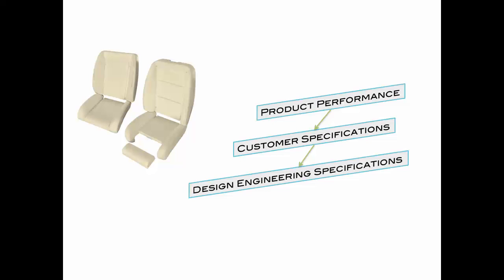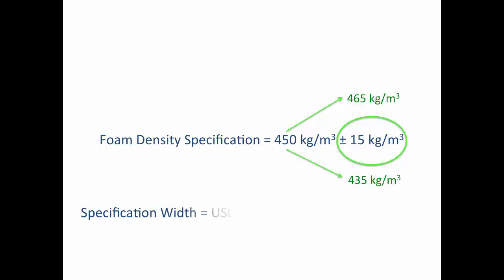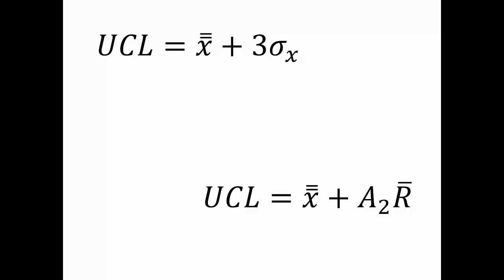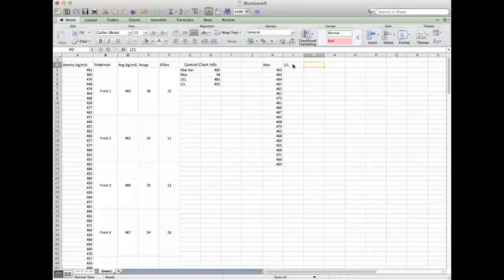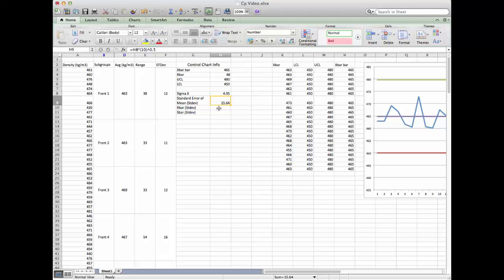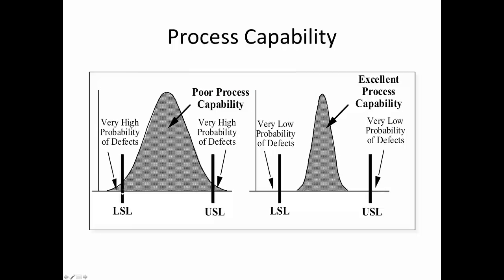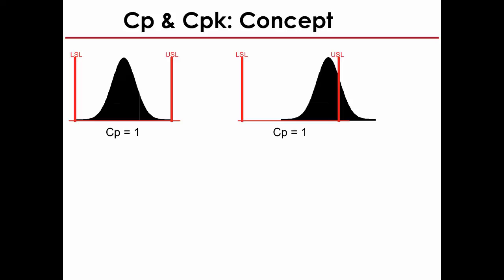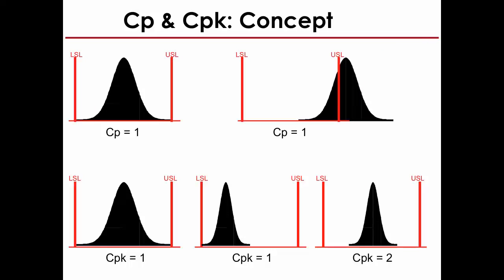Cp & Cpk Capability Indices